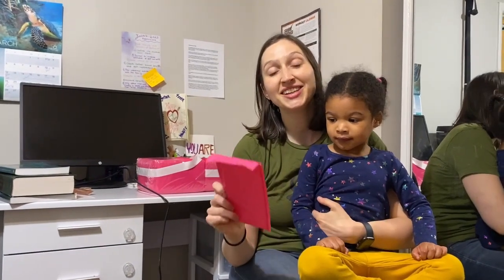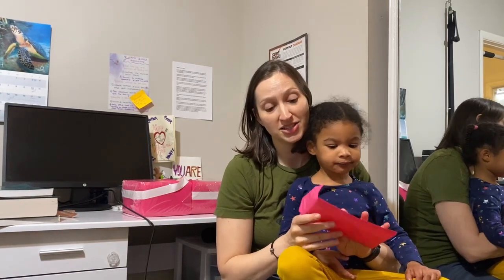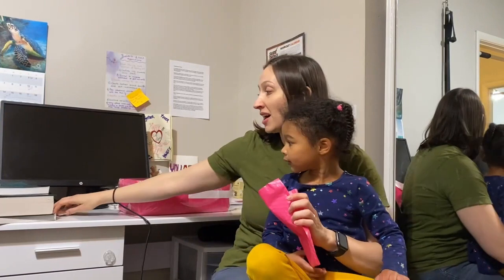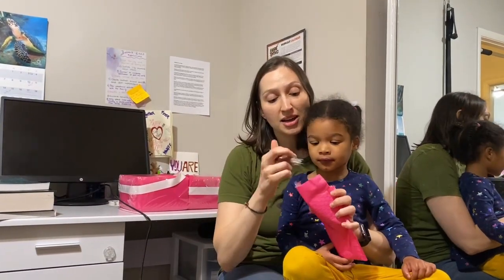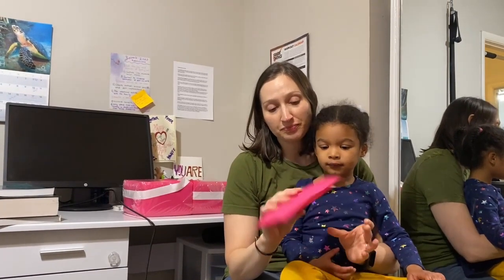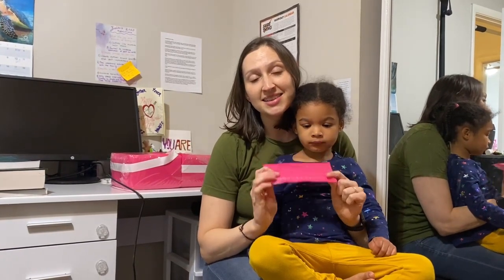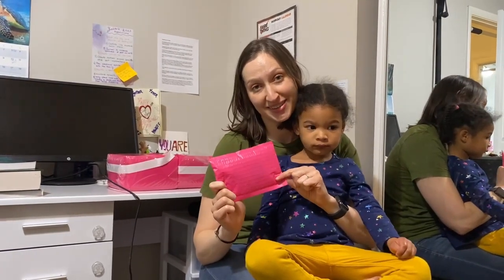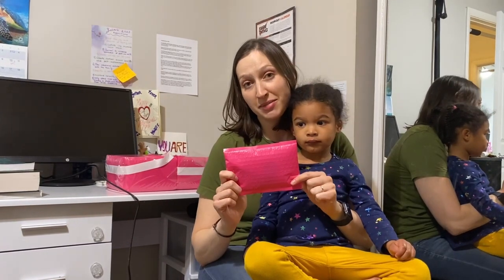Unboxing Our Super Cute Light Pink Bubble Mailers for Shipping - Perfect for Small Business!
Our new super cute light pink bubble mailers that are perfect for our small business. We love the color because it's both adorable and professional-looking. We've also added extra tape to ensure the packages arrive safely. You'll see us unbox and demonstrate how we use these mailers to ship our products. If you're looking for a fun and functional way to ship your small business products, these light pink bubble mailers are a great option!